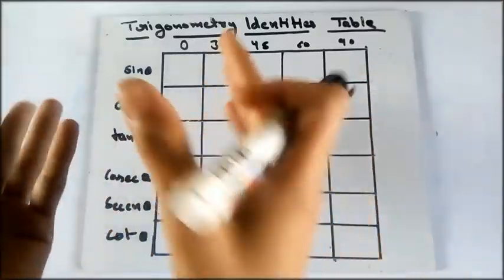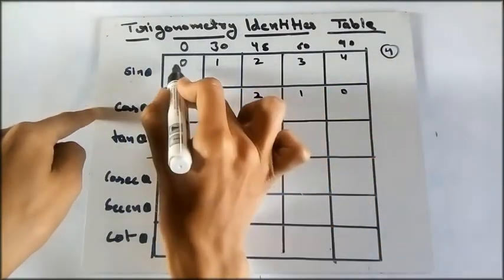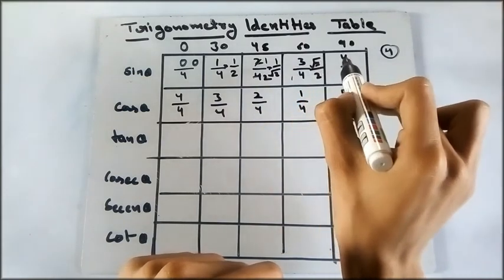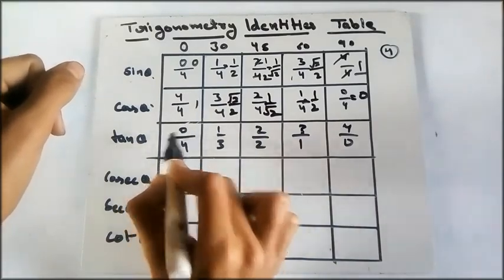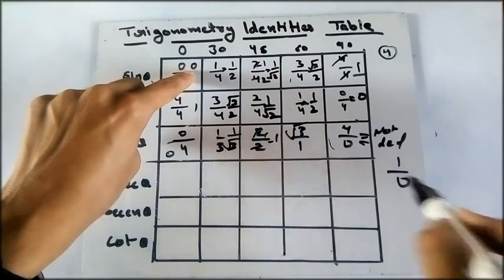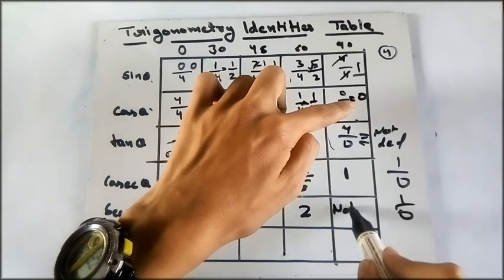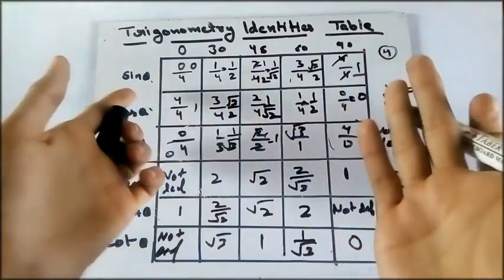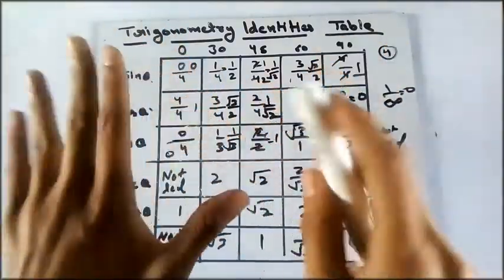HOW TO MAKE TRIGONOMETRY TABLE EASILY ✔️ in one min BY mathOgenius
how to make trigonometry table easily
This video is about a method with which you can easily make the whole trigonometry ratio table in one minute.Easiest way to prepare it for exams.
check out these amazing books to read if you like maths and science
read all these 3 books to become a extraordinary smart person!
THE BEST BOOK ON PHYSICS[The feynmen lectures on physics] compacts down the 200 year knowledge on physics in 1